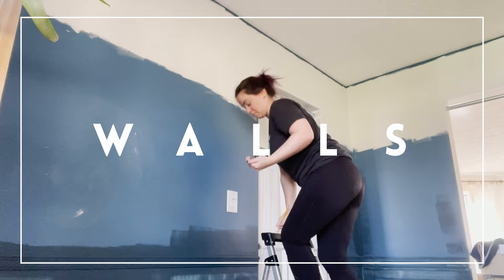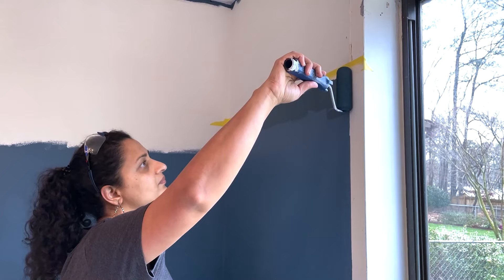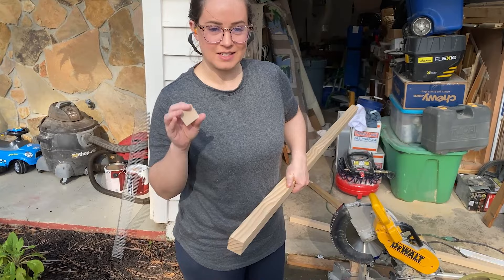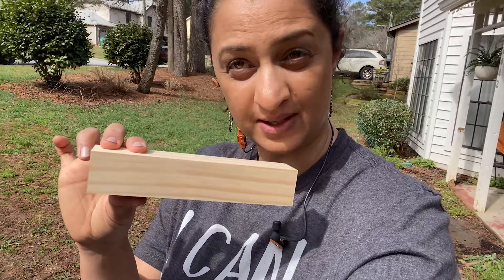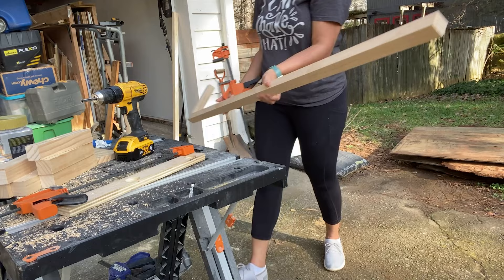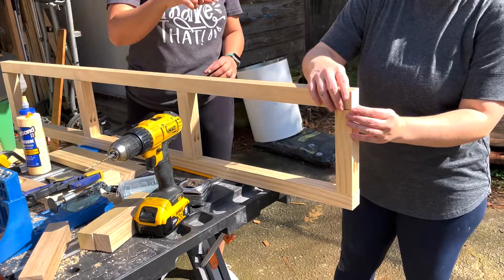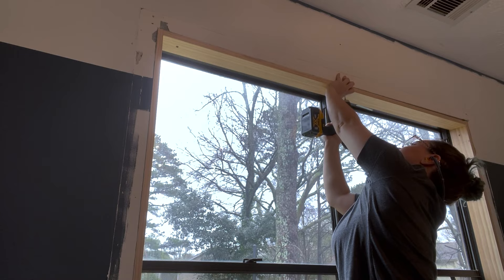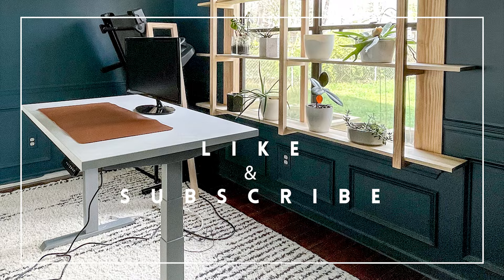DIY Window Plant Shelves: The Ultimate Greenery Hack!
Looking to add some greenery to your space without sacrificing floor space? Check out this DIY tutorial for window plant shelves for a beautiful and affordable shelf system; it will give you a new excuse for buying more houseplants. In this step-by-step guide, @Anikasdiylife and I show you how I created functional plant shelves that fit perfectly into my dining room window. Easy-to-follow instructions (linked below!) make this a perfect project for any DIYer. Bring the outdoors in and create a stunning display of your favorite plants. Grab your tools and let's get started!